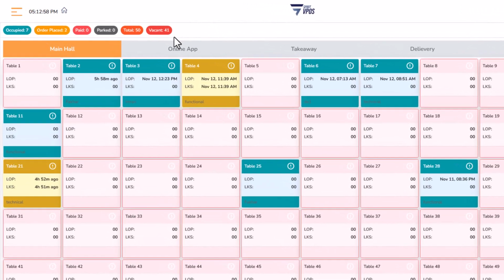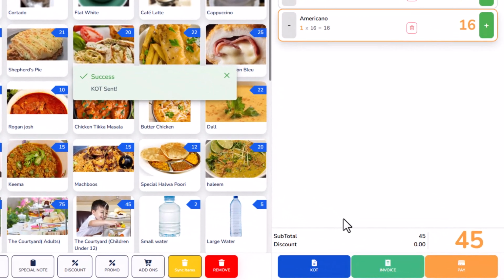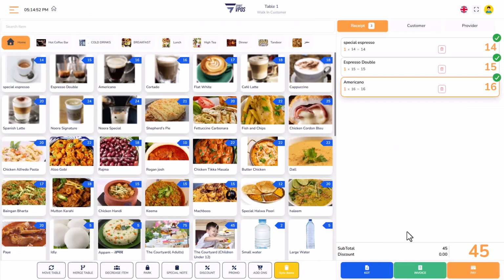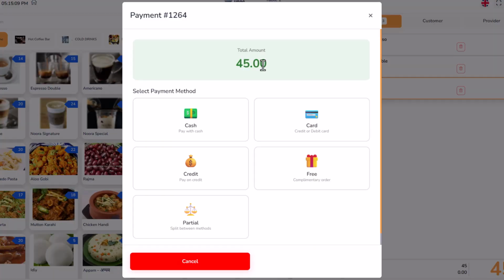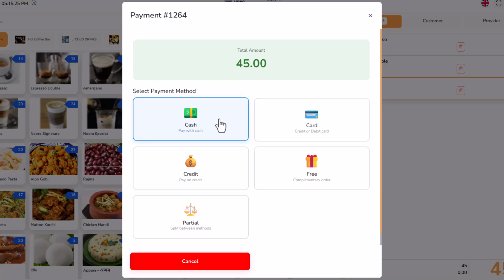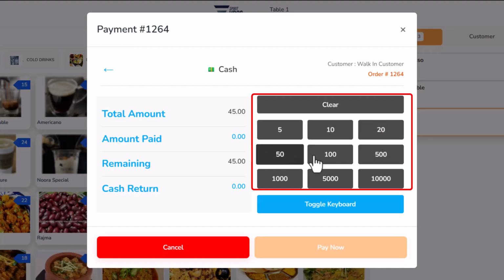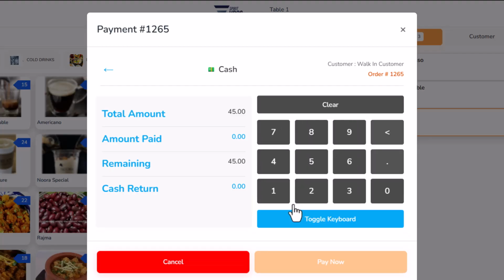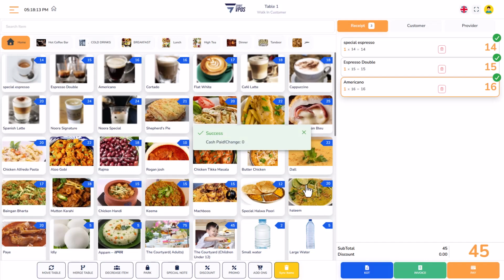Complete Order to Payment Process in Spirit VPOS | Full Step-by-Step POS Tutorial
Master the Complete Order to Payment Process in Spirit VPOS (Point of Sale) with this detailed step-by-step tutorial.
In this video, you will learn how to handle the full workflow—from table selection all the way to invoice generation.

In this video you will learn:

How to select a table

How to take customer orders

How to choose menu items

How to send KOT (Kitchen Order Ticket)

How to generate the final invoice

How to complete the payment process

This video is perfect for:
Restaurants, Cafés, Fast Food Brands, Bakeries, Retail Stores, Grocery Stores, and any business using Spirit VPOS.